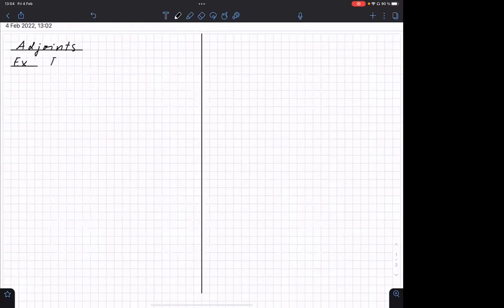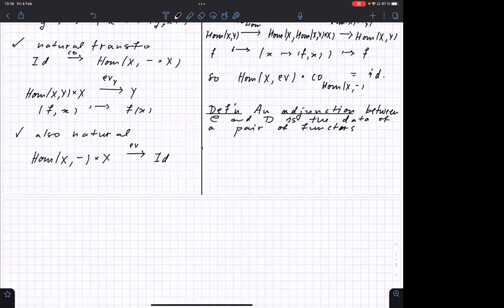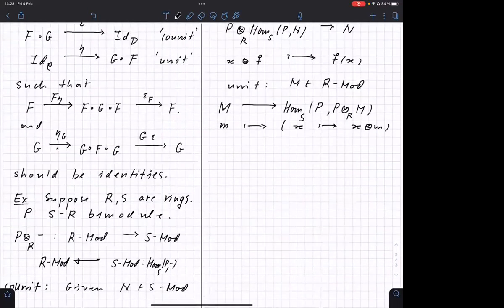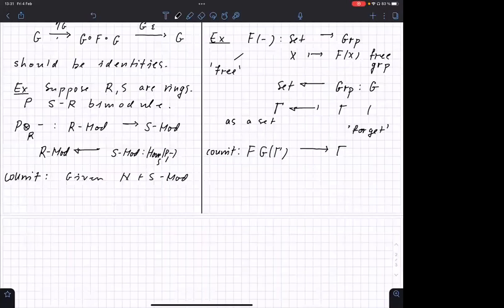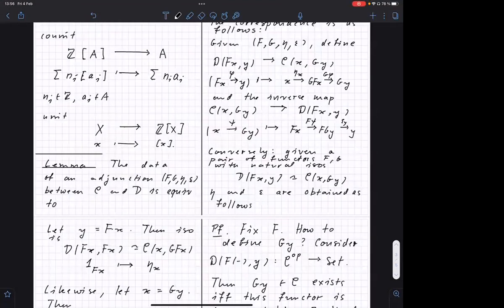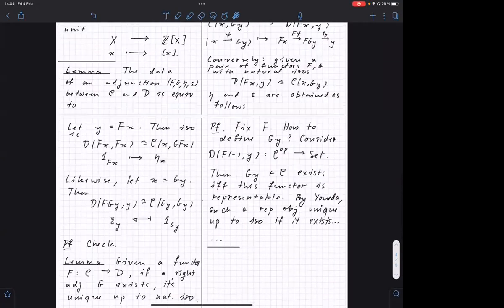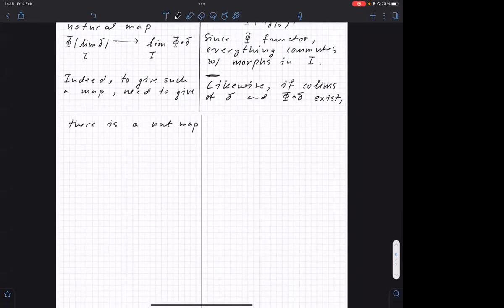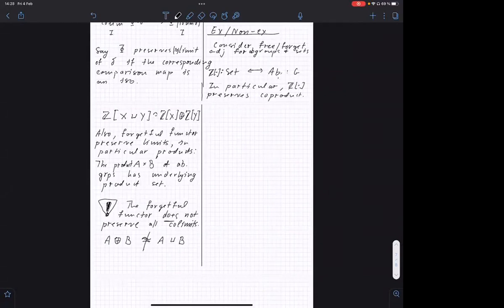Chris Brav. An Introduction to the Theory of Categories and Homological Algebra 04.02.2022